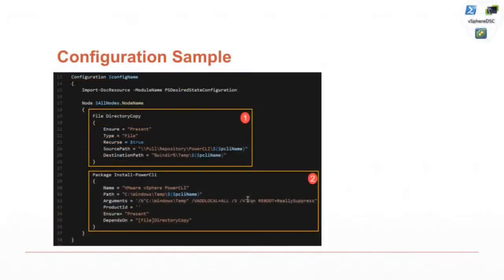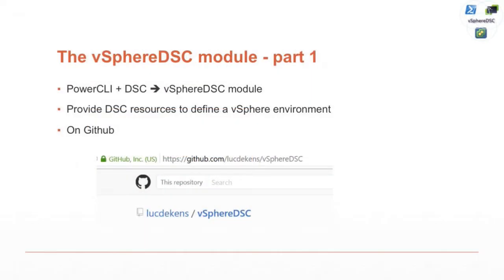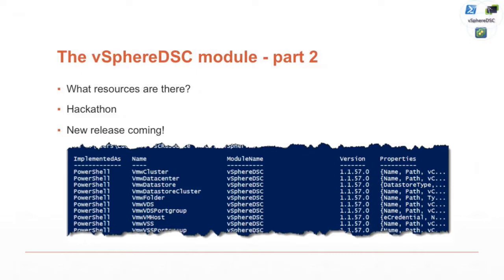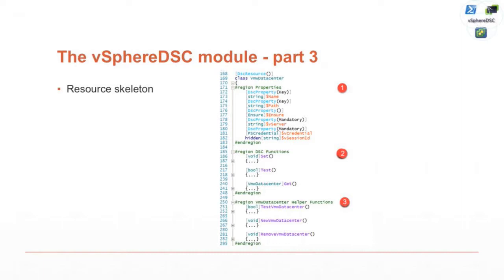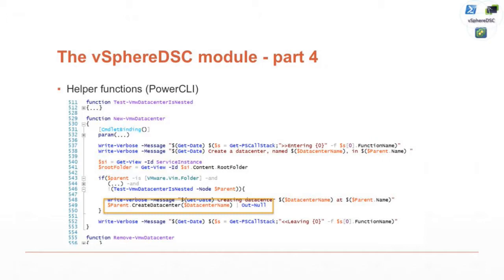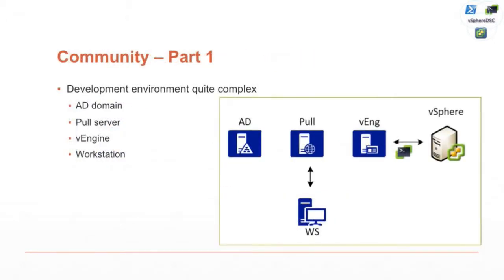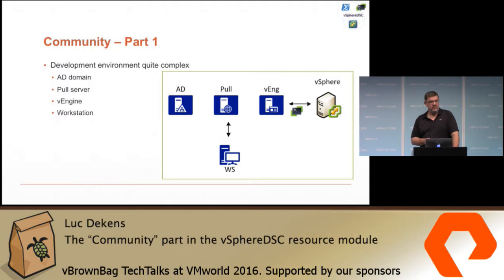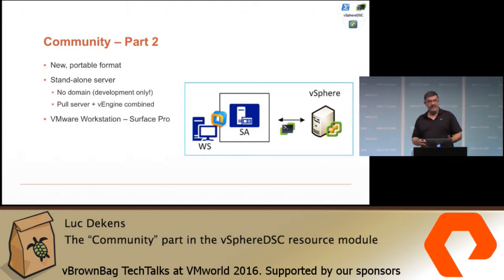2016 VMworld EMEA - Luc Dekens - The Community part in the vSphereDSC resource module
I started with a vSphereDSC resource module some months back.
vSphere is a complex environment, Community contributions will bring a quicker and wider coverage.
I'll give a short overview over the how and what, and show the tools and templates that will help you to contribute. And you get to see a quick view on DSC resource internals.